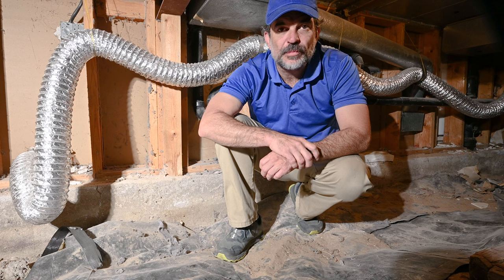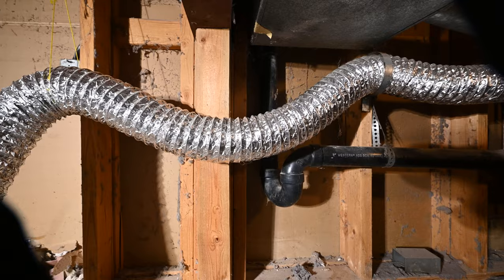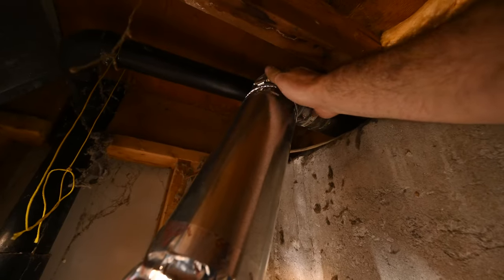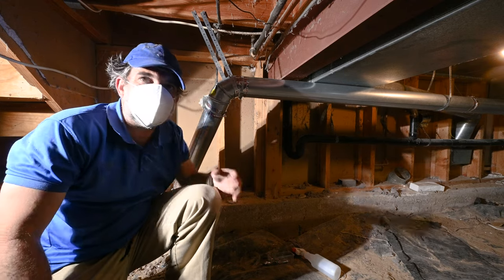Dryer Vent Replacement in Crawlspace